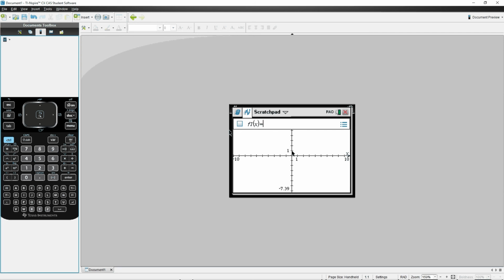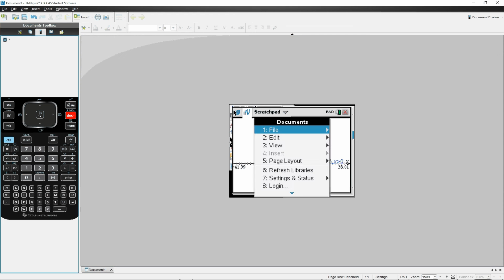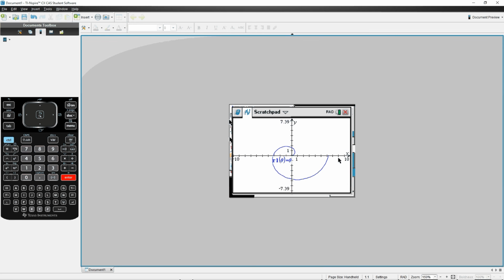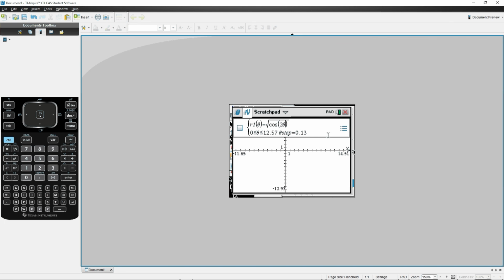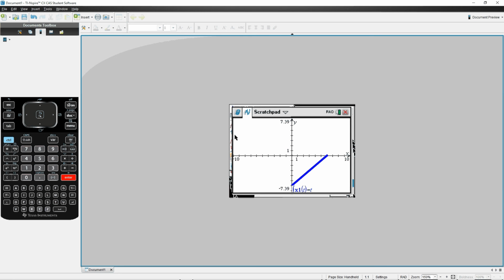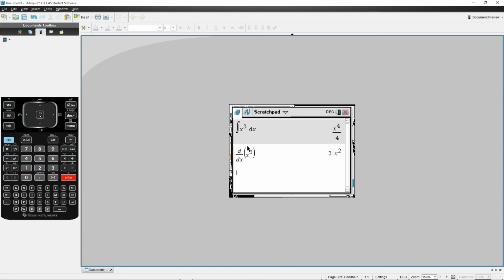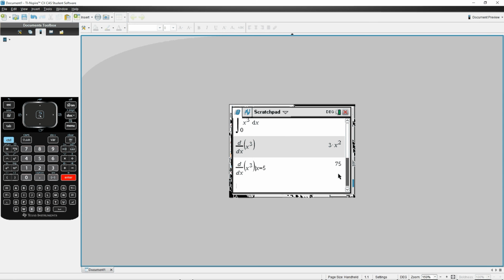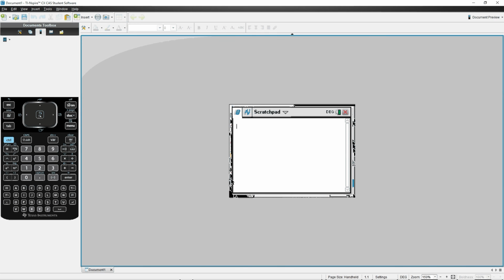TI-Nspire - Calc BC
I hope you enjoy my hard work!!